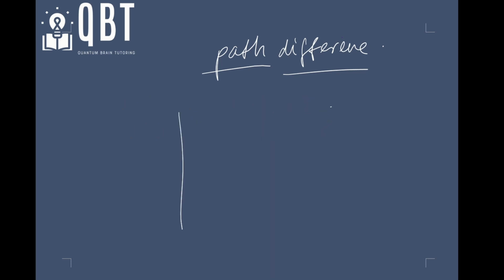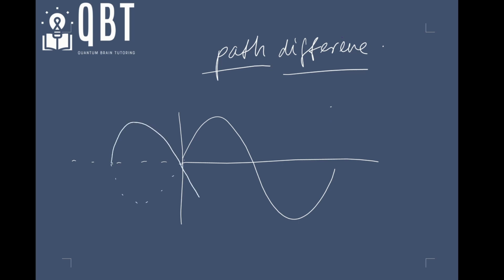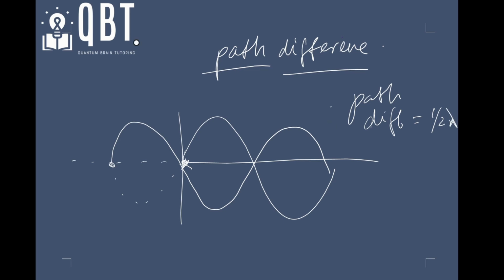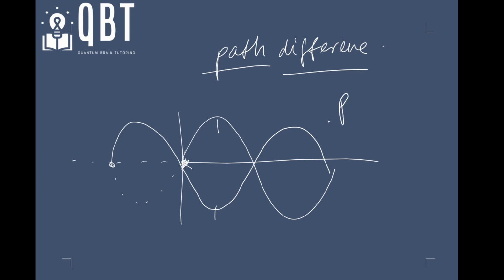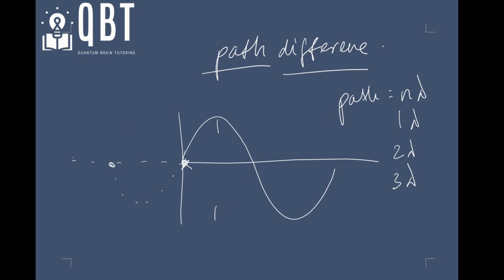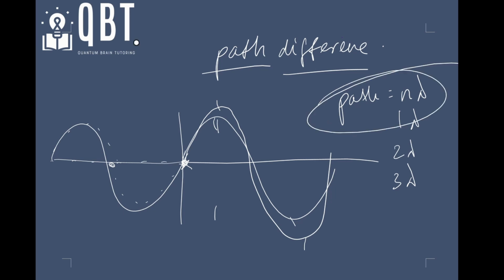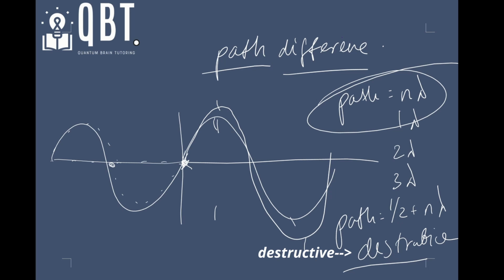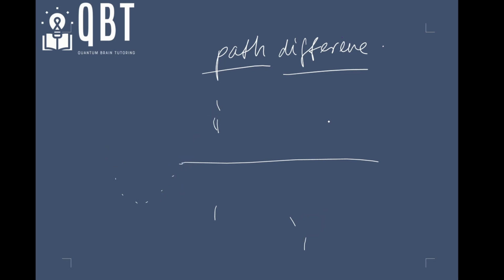QBT - Path difference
Hi all! In this video we’re going to talk all about path difference and how this is related to phase difference. Effectively, path difference is what creates phase difference and can be thought of as how far ahead of how far behind two waves are from one another – path difference is expressed in both meters and fractions of wavelengths – Enjoy and remember to Stay Quantum!